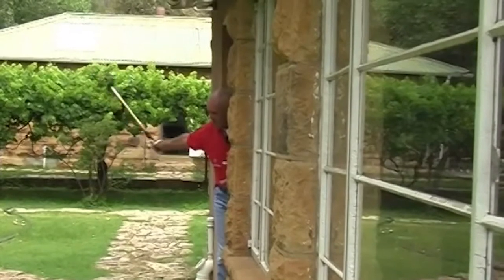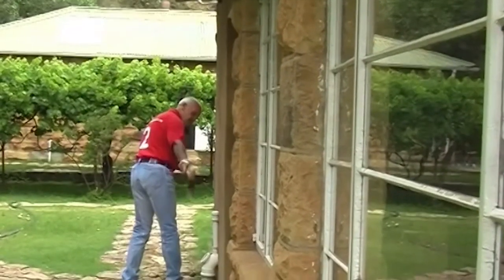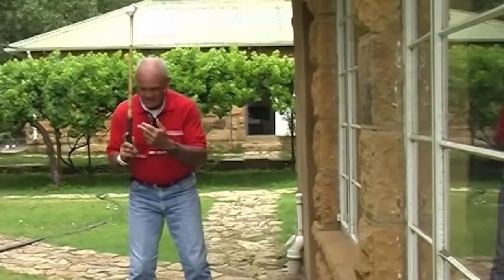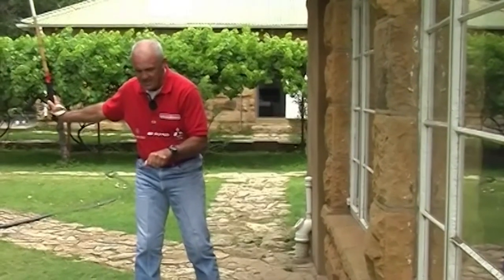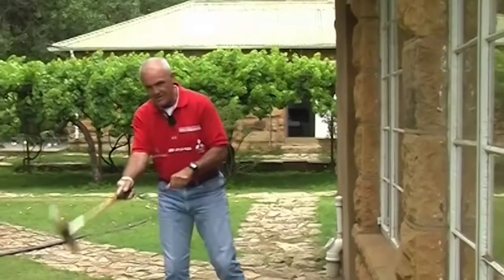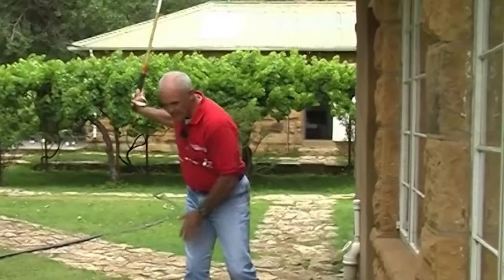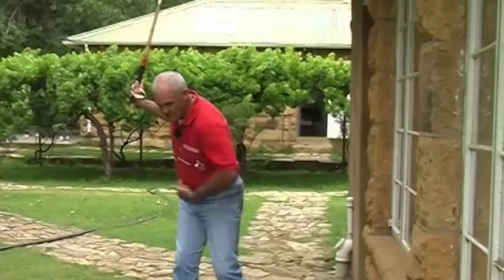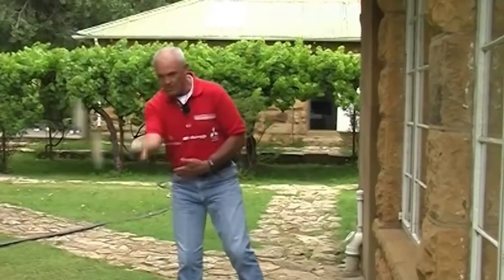Polo Drill: Swing Plane Exercise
This is a FANTASTIC exercise to practice at home. It's simple. It's easy...

And it will really help you with getting your swing plane right.